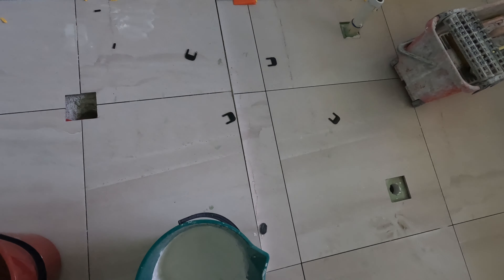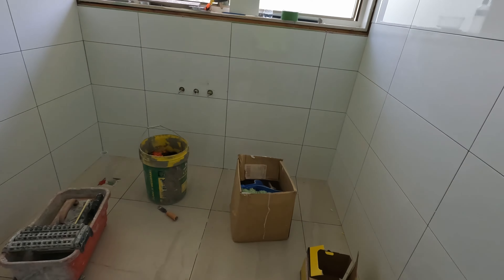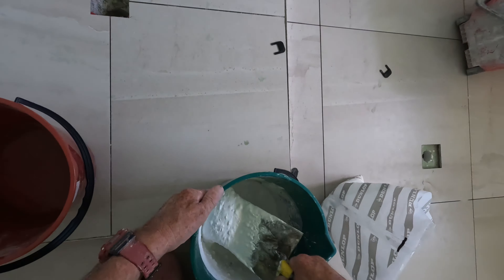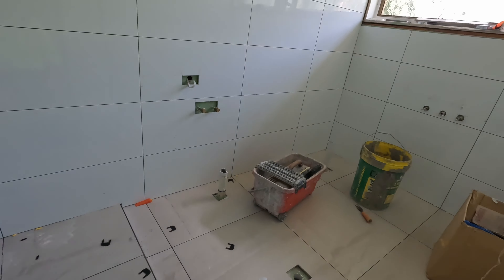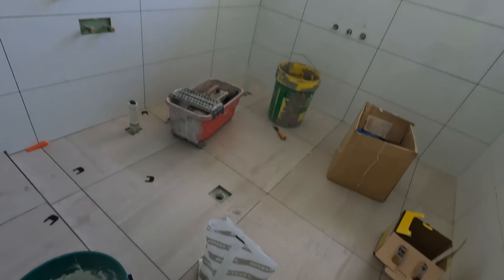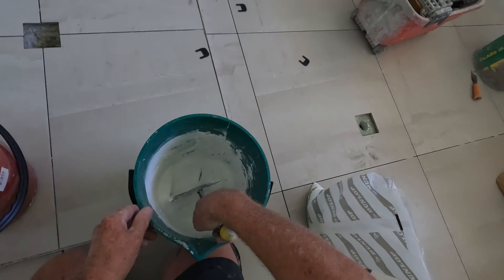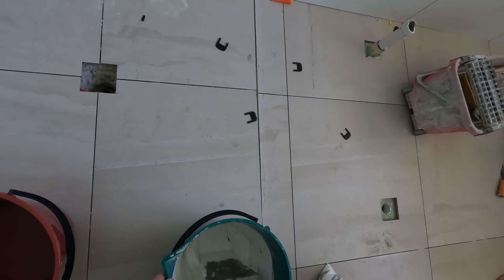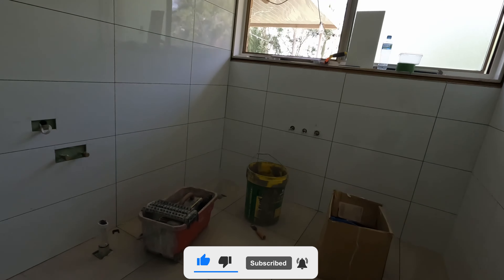DIY Learn How To Mix Your Grout Properly